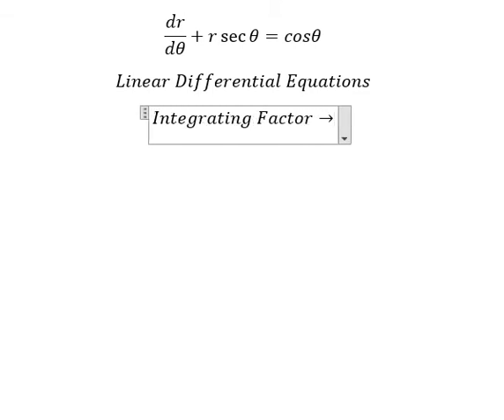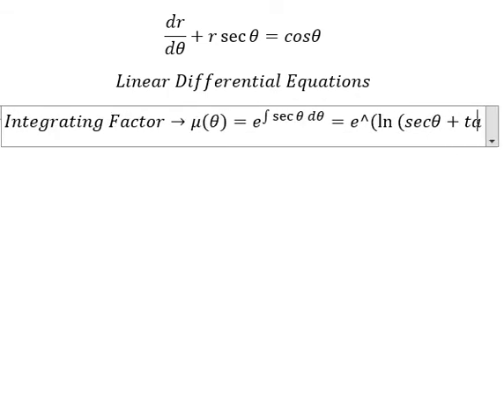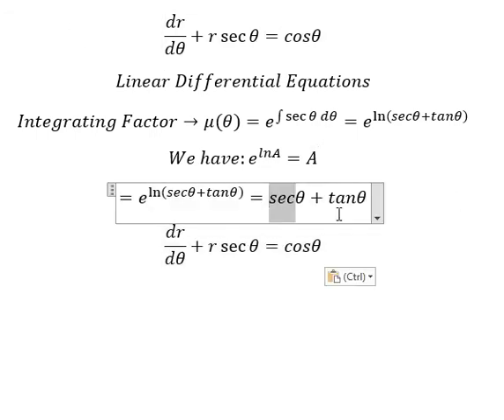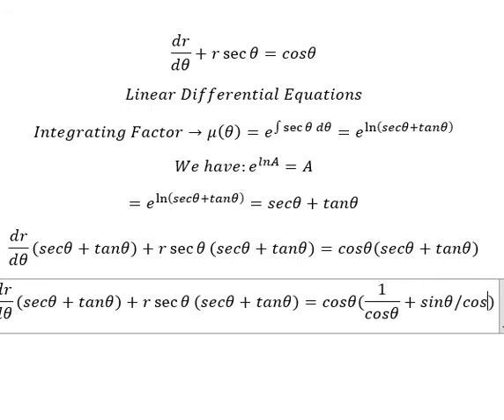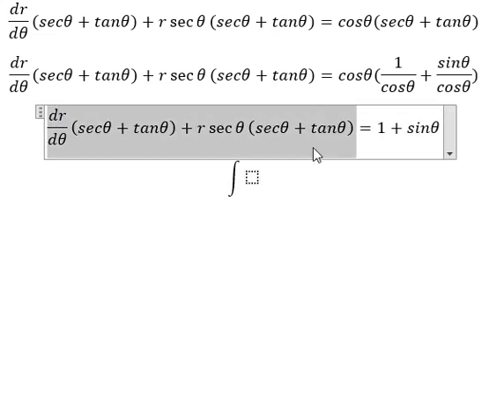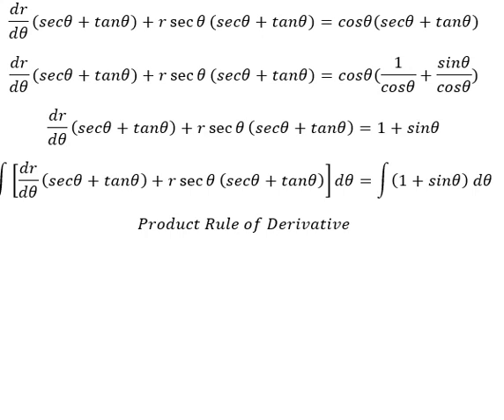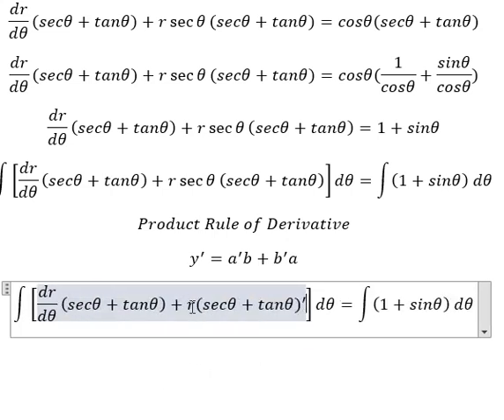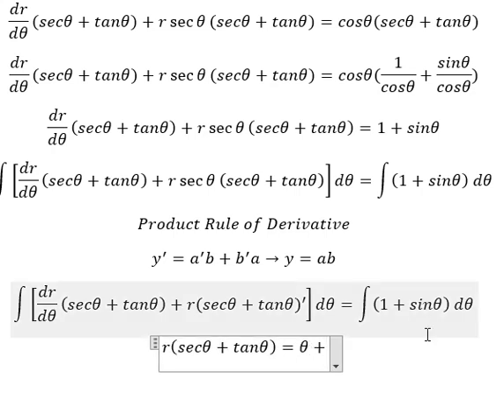Calculus: Linear Differential Equations - Integrating Factor - dr/dθ+r sec⁡θ=cosθ ; dy/dx+ysecx=cosx